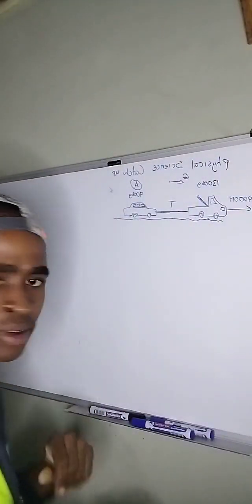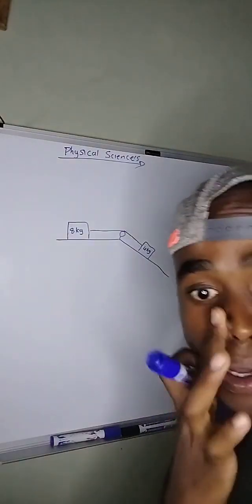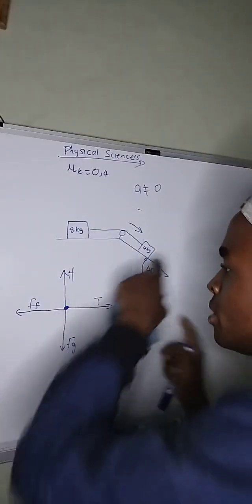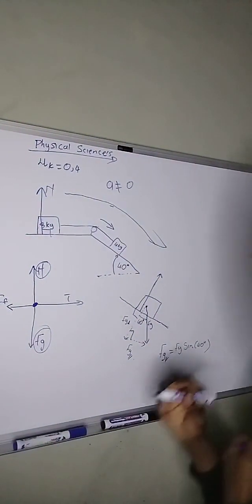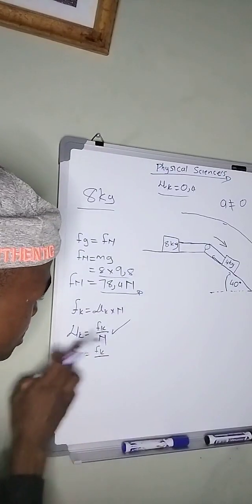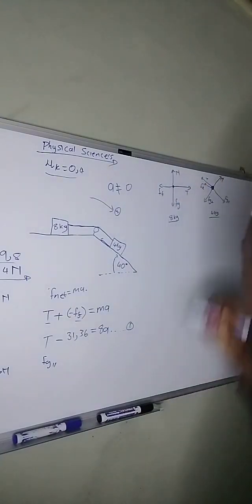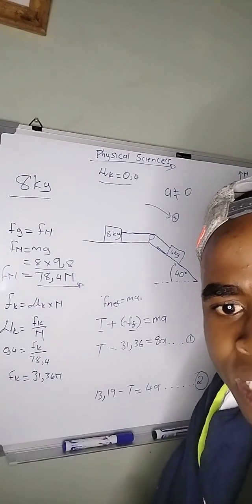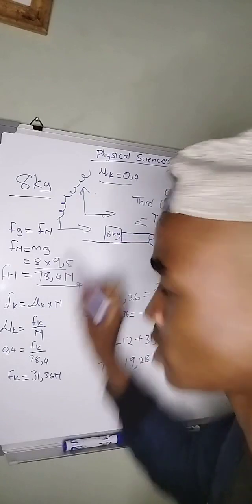Physical science (mechanics) part 2